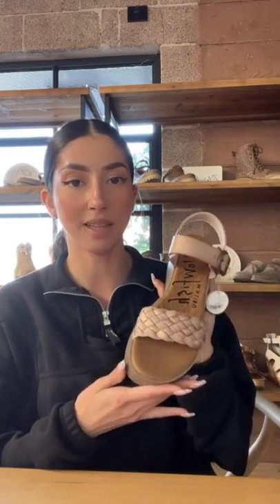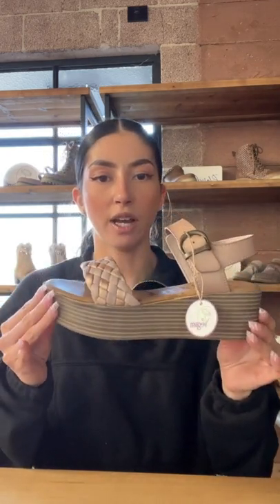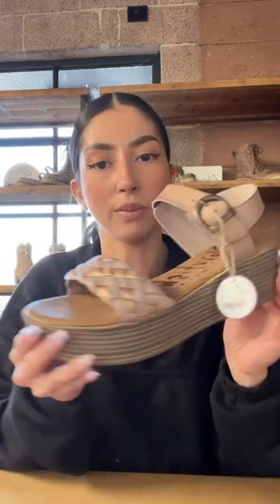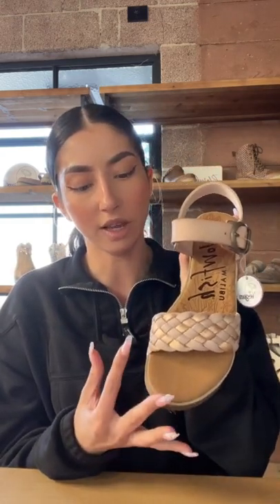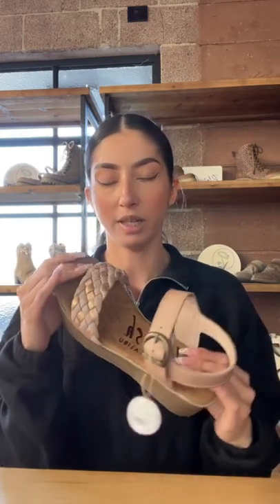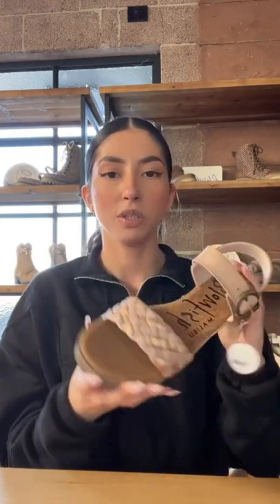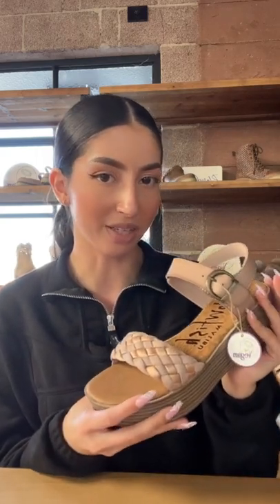The Perfect Summer Sandal: Layni